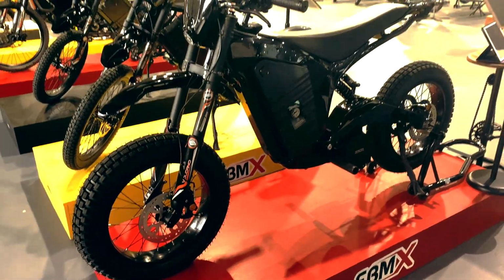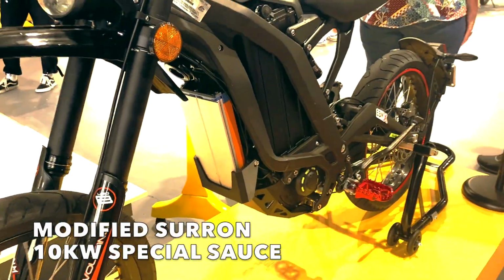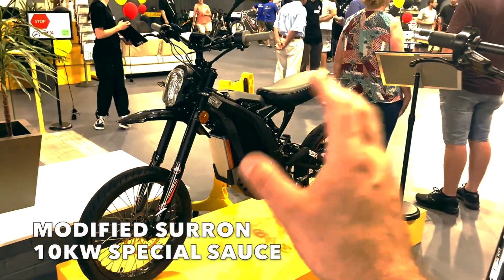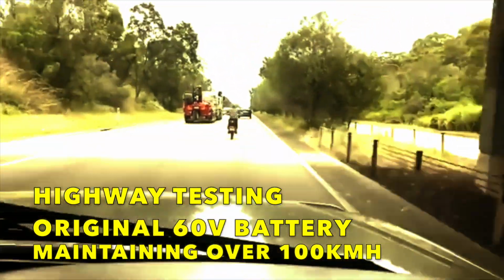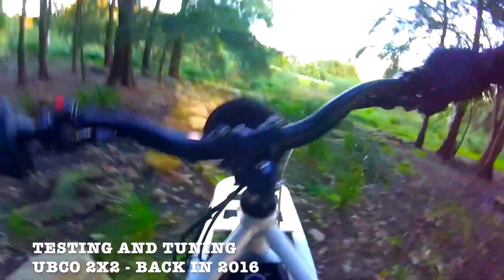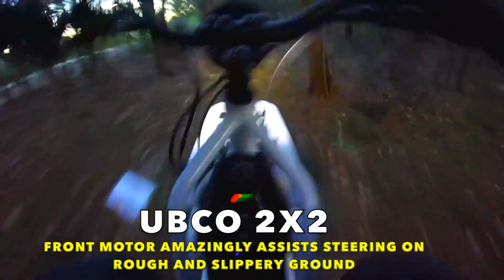EBMX Showroom - VIP opening party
EBMX

So much POWEEEEEEEEERRRR ohhh yeeeaaahhh!